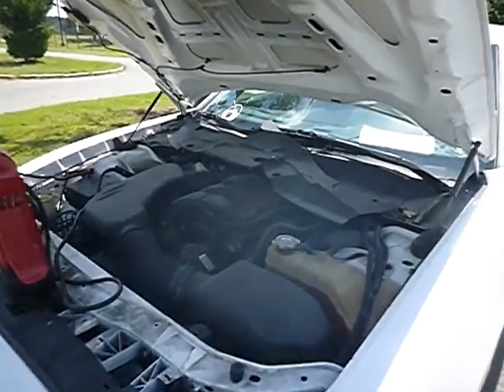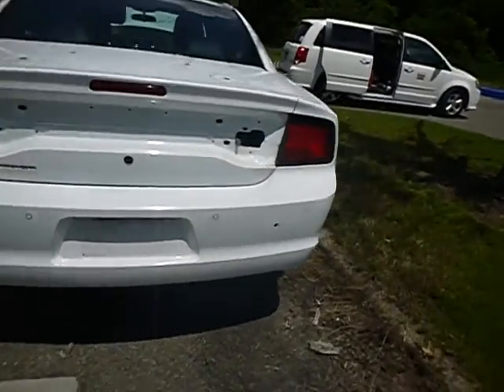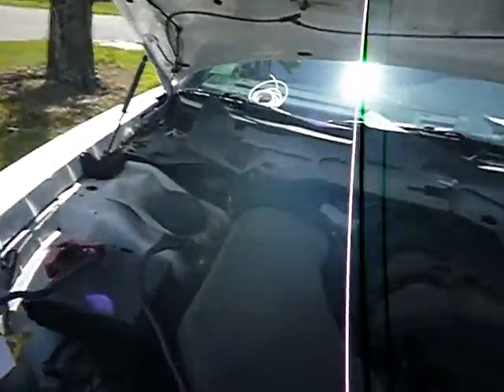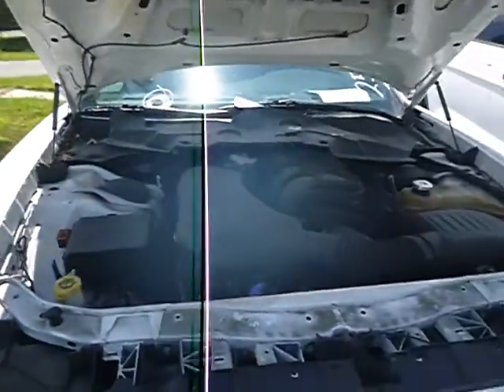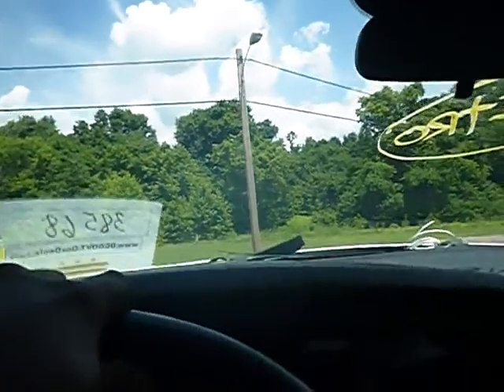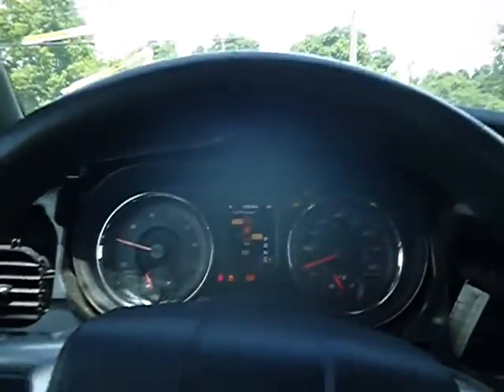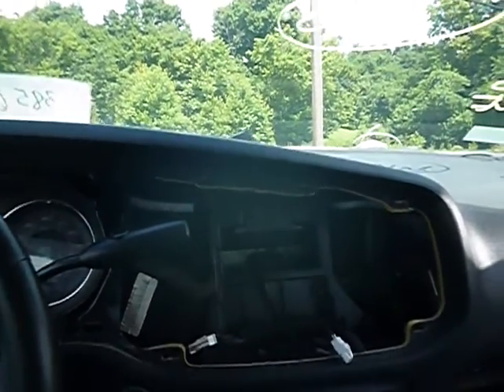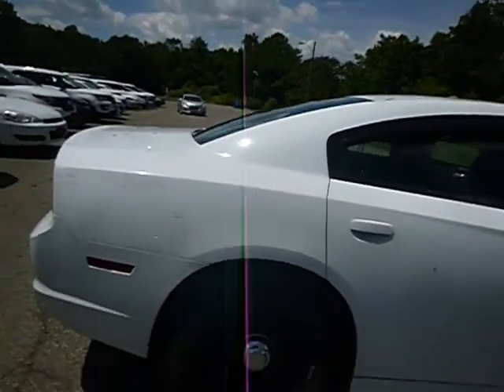GovDeals: 2014 Dodge Charger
2014 Dodge Charger sold by District of Columbia Government Fleet and Police Department, DC on GovDeals.com